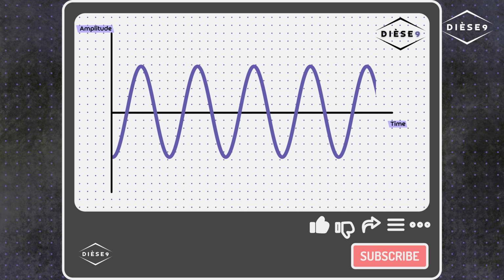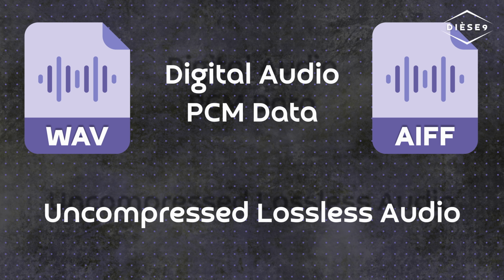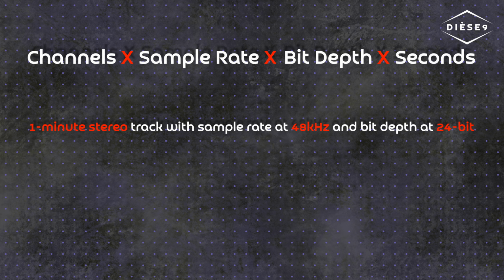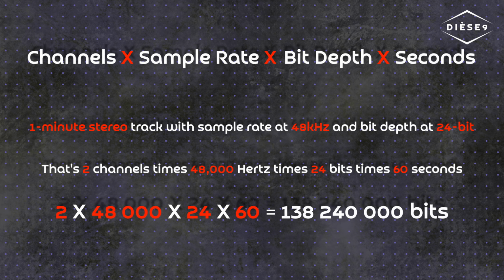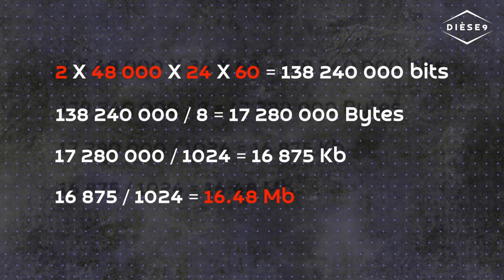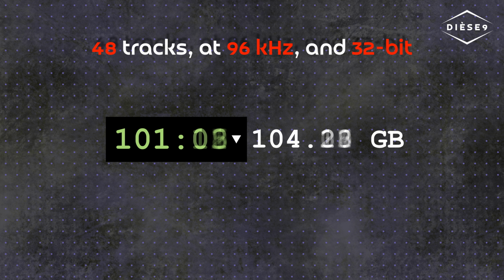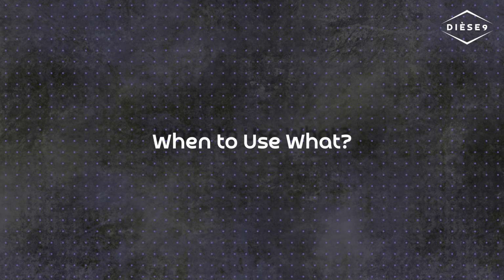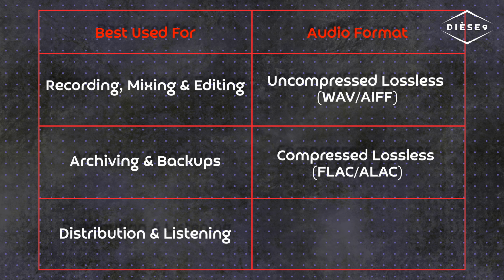The Simple Math of Lossless & Lossy Audio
Here is the updated description, now explicitly mentioning the Lossy vs. Lossless comparison to match your video content.

Have you ever run out of disk space in the middle of a recording session? It is every engineer's nightmare.

If you’ve ever wondered why a 3-minute WAV file is 50MB while an MP3 is only 5MB, this video is for you. We are breaking down the math behind audio file sizes and explaining the critical difference between Lossless (WAV) and Lossy (MP3) audio. You'll learn exactly what data is being thrown away to make files smaller and how to calculate how much hard drive space you actually need.

🧮 Try the FREE Audio Storage Calculator & Get the Session Plan Template

Do you archive your projects in FLAC, WAV, or something else?